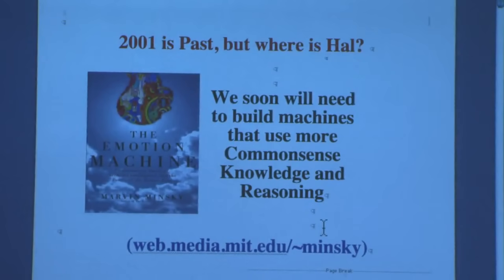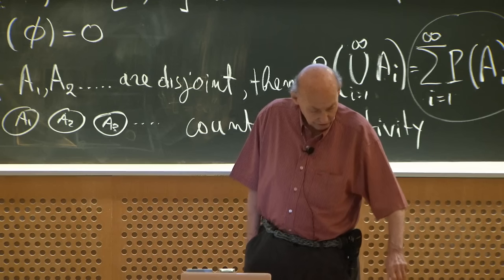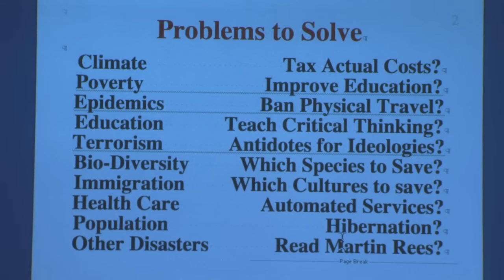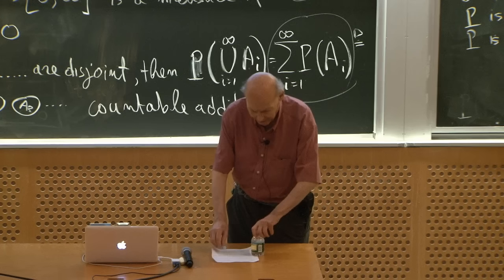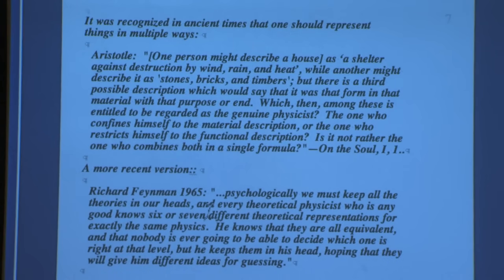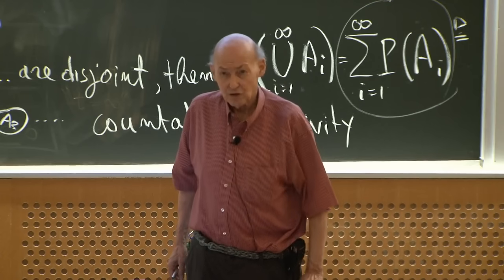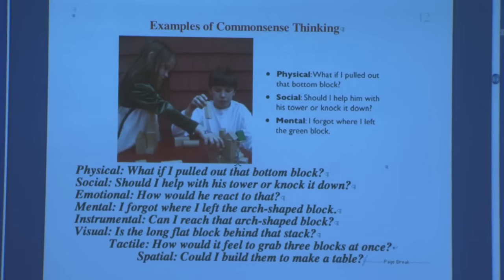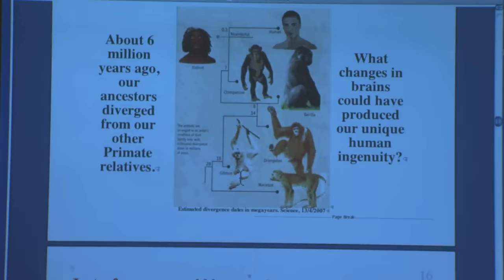1. Introduction to 'The Society of Mind'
MIT 6.868J The Society of Mind, Fall 2011
Instructor: Marvin Minsky

In this lecture, students discuss the introduction to The Emotion Machine, expectations and overview of the class, and general understanding of emotions, consciousness, and intelligence.